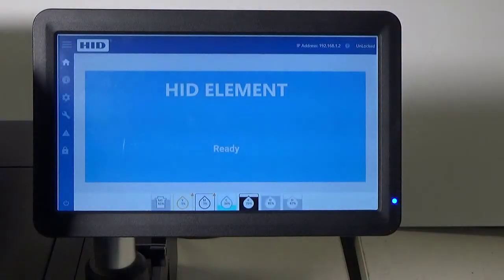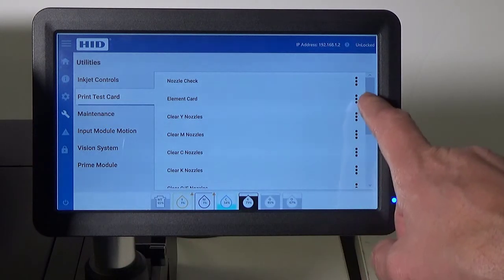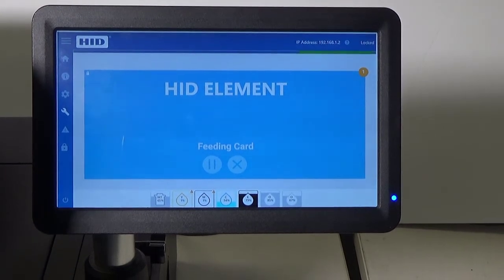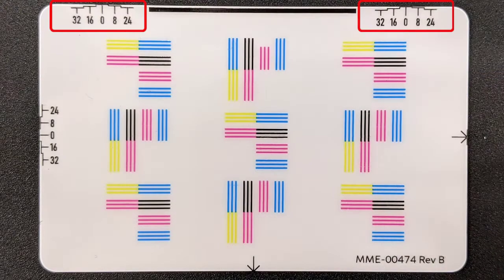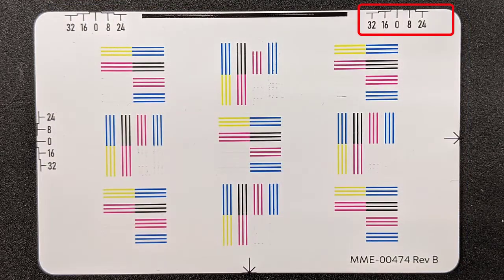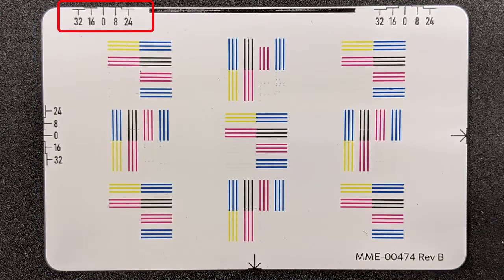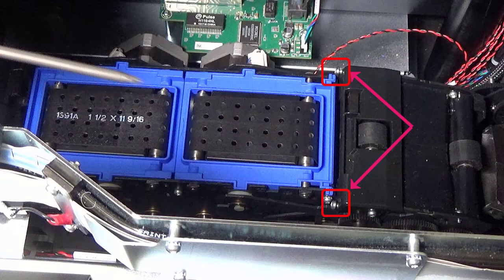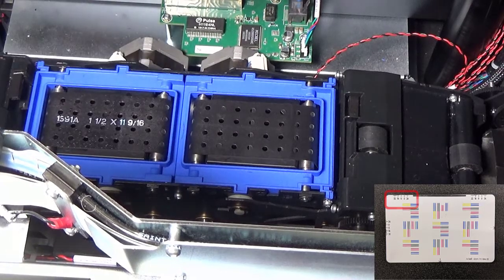HID ELEMENT how to adjust card skew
This video demonstrate how to adjust the card skew on HID ELEMENT card printer